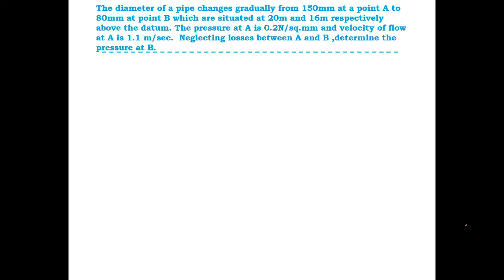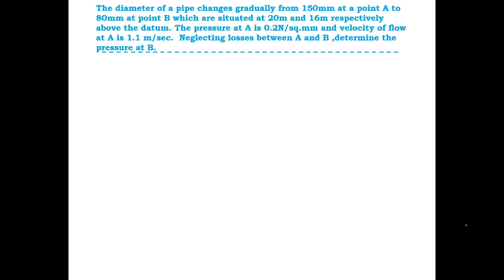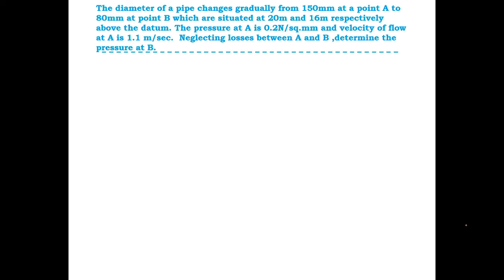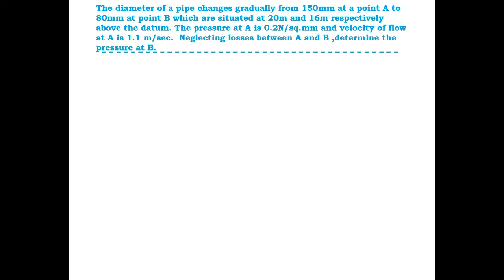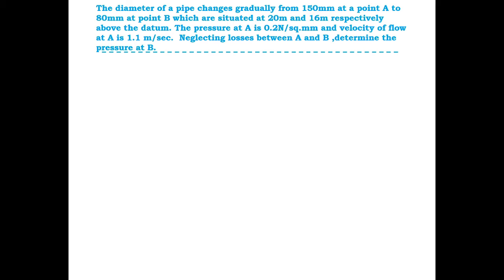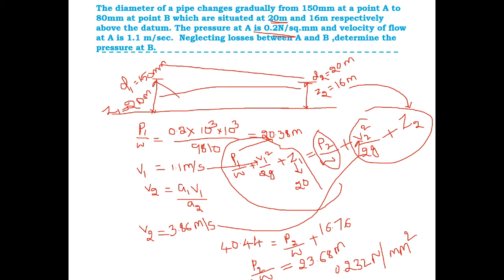VENTURIMETER PROBLEMS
Explained few problems with solutions on Venturimeter